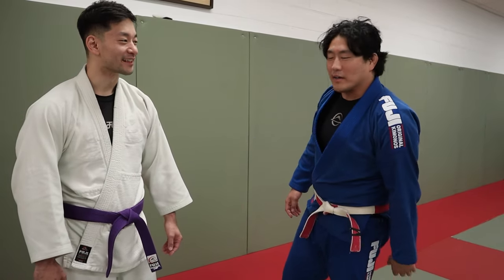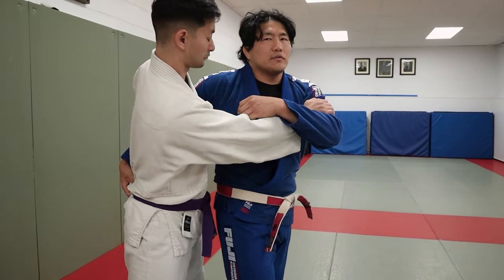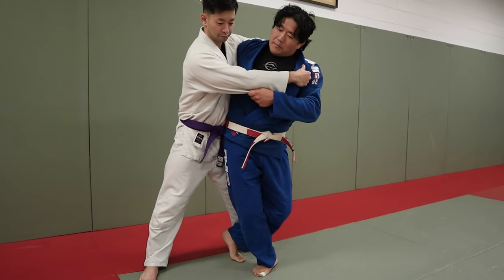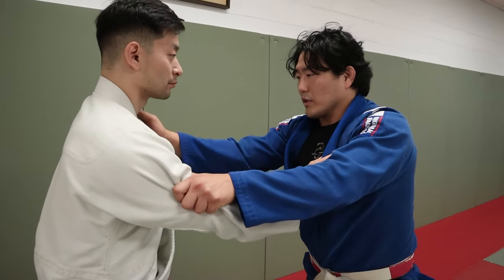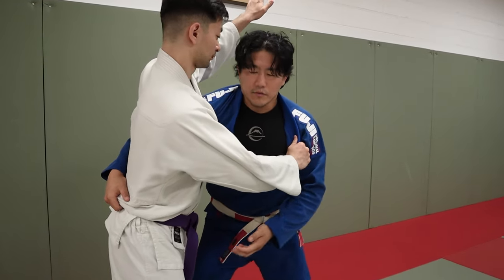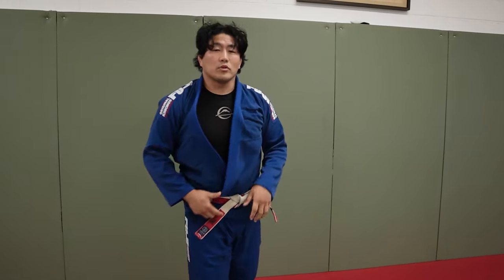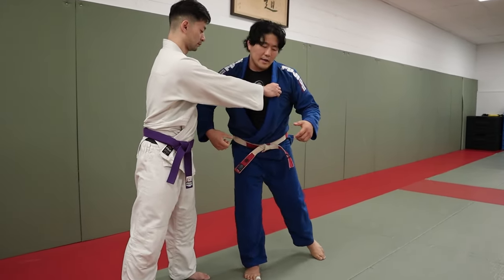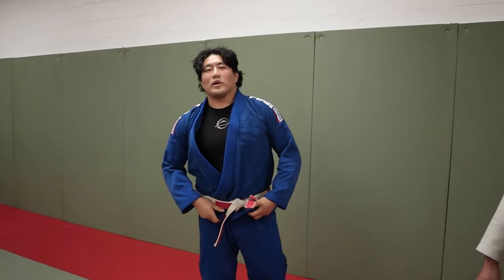Quick Tips to Speed Up Your Ogoshi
Back to basics to improve your fundamental throws

Uchimata Instructional

The cross discipline nature of the Tomoe Nage throw makes this technique a must have in your arsenal! The ability to change levels on your opponent with force and purpose changes the game and tips the scales when transitioning from standing to ground. Tutorials found online tend to get bogged down in the minute details of where and how to grip, this easy to understand breakdown takes the mystery out of the technique!

Simplify and Add this attack to your game with this easy to implement concept!

CONCISE AND INFORMATIVE

Just like his YouTube channel, this video cuts the fat of frivolous explanations that are only applicable to very unique circumstances. Instead, he presents you with a broad, proven and effective approaches that can be utilized across your entire judo system. His in depth explanations remain tailored for the judoka interested in leveling up their game.